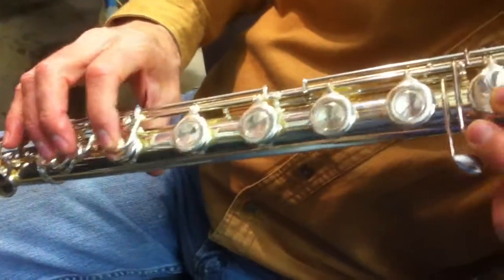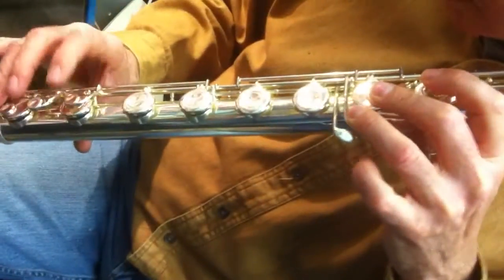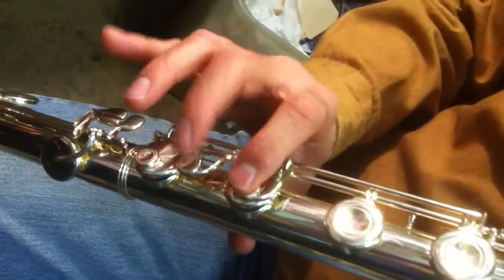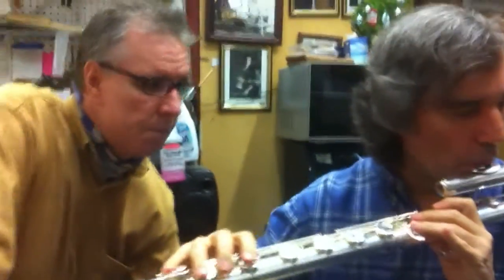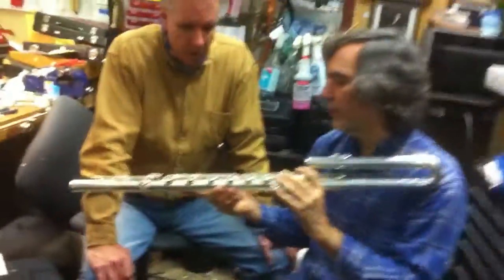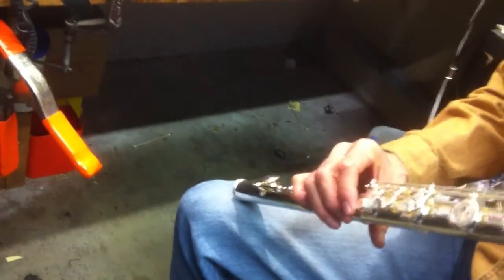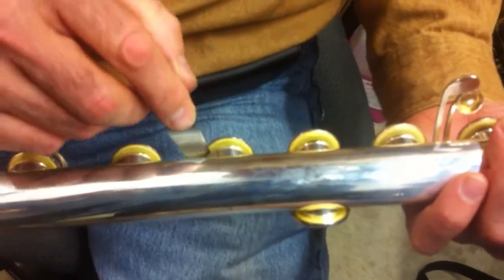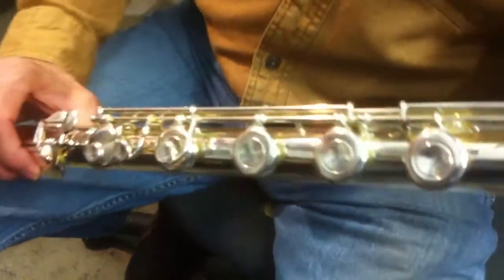The Magical Mysterious Musical Instrument whisperer looking at Doug Tessler's Bass Flute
The Magical Musical Instrument whisperer, Right after Doug dropped his bass flute, was figuring out what was wrong with his bass flute and fixed it !  Now, it sounds better than it did, before it had the bass flute accident !
 The Mysterious Magical Musical Instrument whisperer, (whose identity shall remain a secret) totally amazes us, every time we see him !